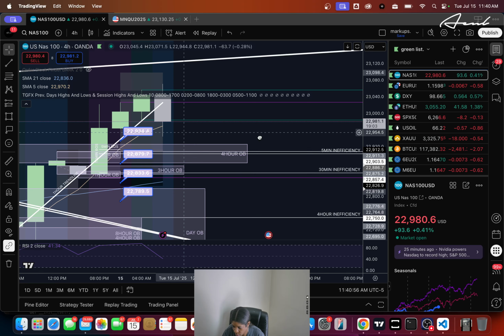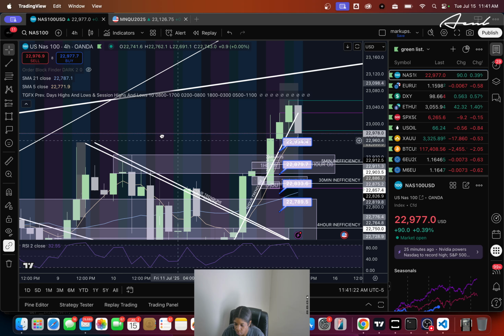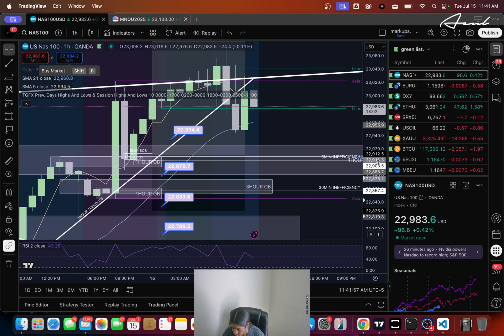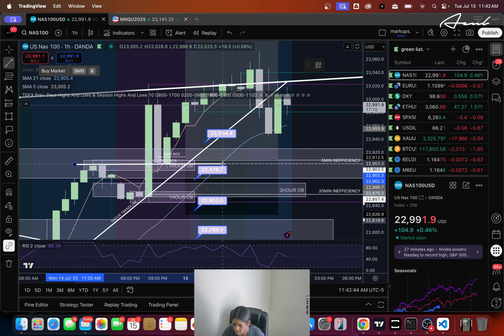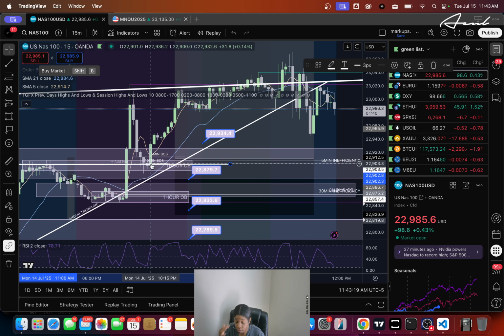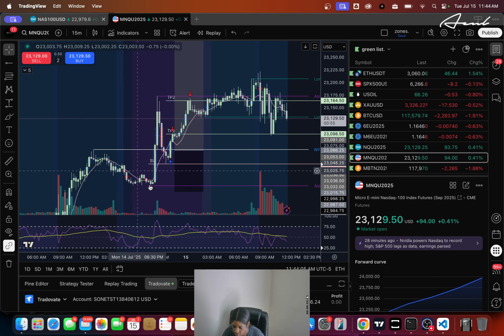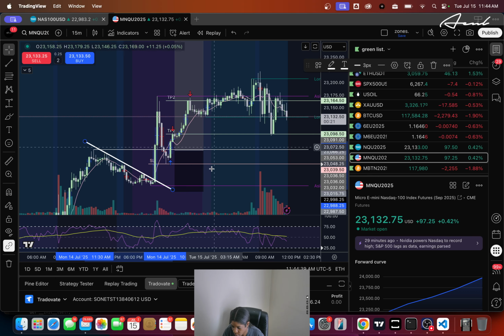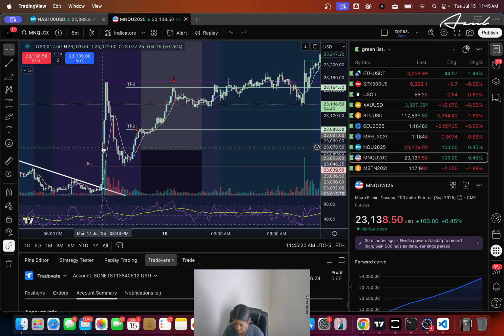Live Day Trading | How I Made $291 With MNQ Futures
AÉNL | AÉNL
5830 Granite Pkwy #100-301